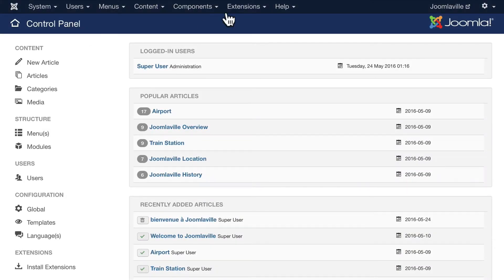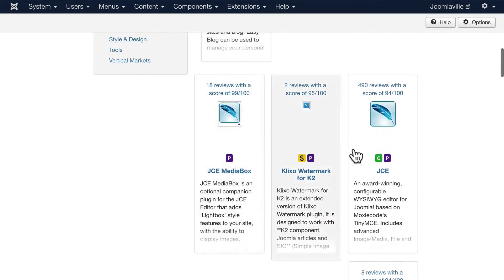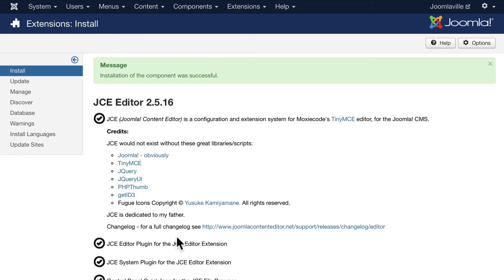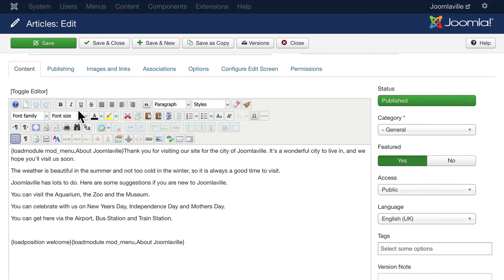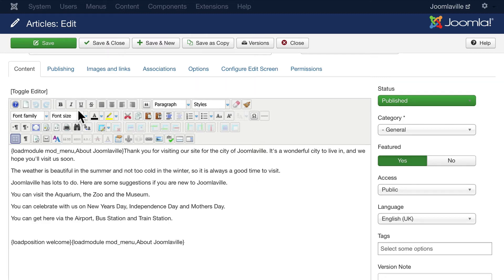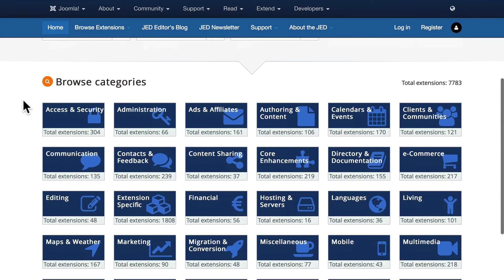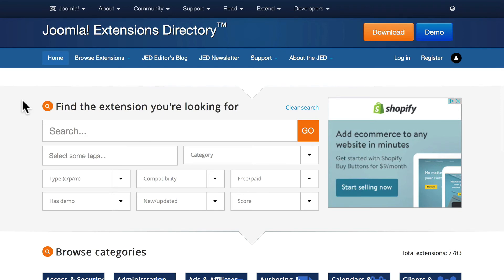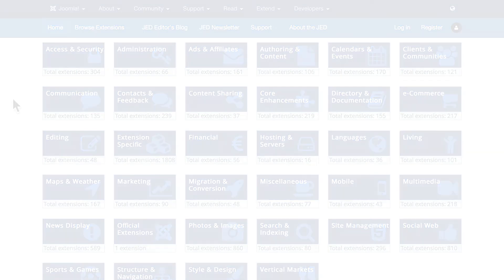Joomla Beginner Class, Lesson 32: How to Install Joomla Extensions via "Install from Web"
In this video, we will be going over  How to Install Joomla Extensions via "Install from The Web."